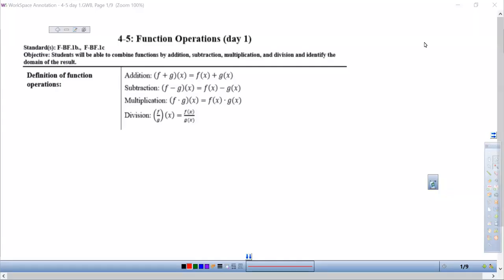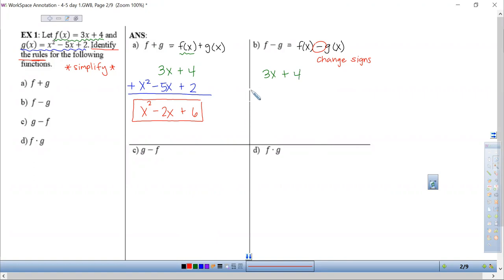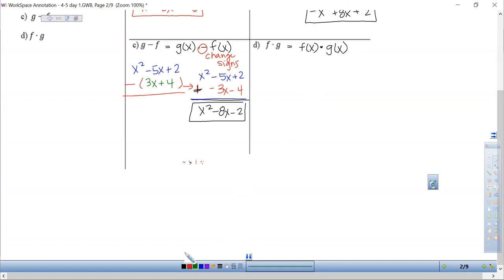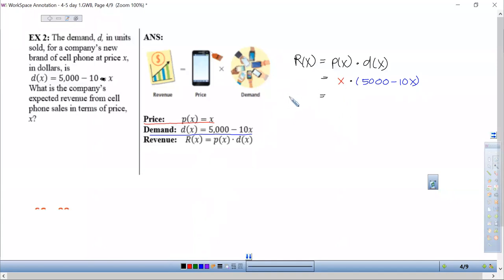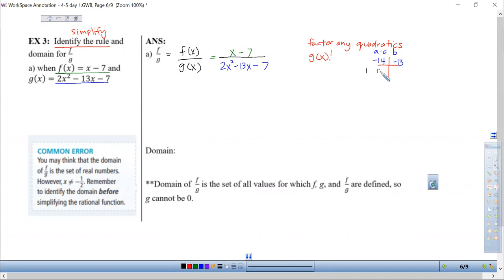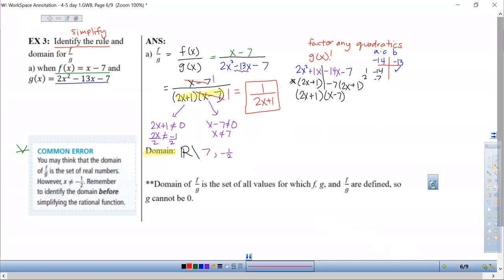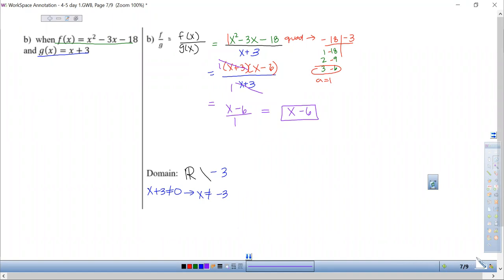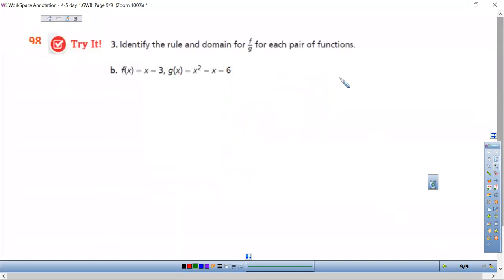Math 3: 4-5 day 1 Notes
Operations with Functions (Add, Subtract, Multiply, Divide)